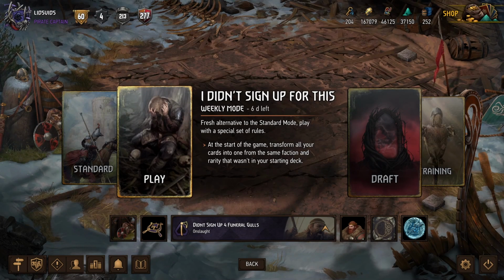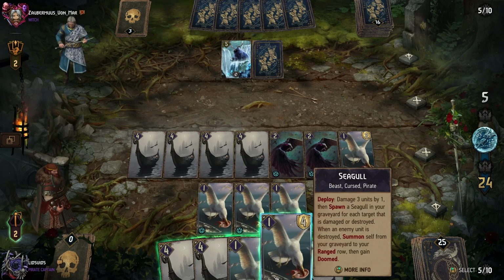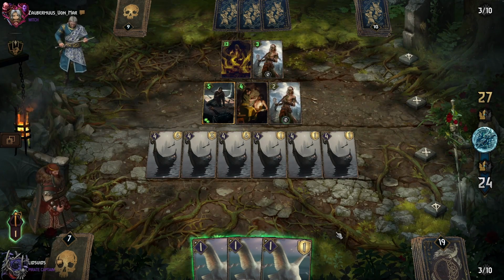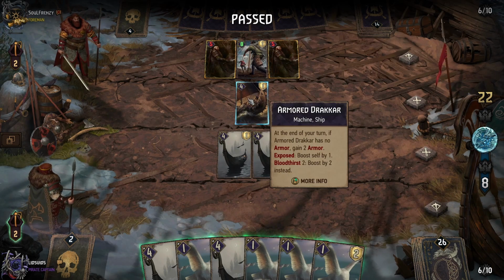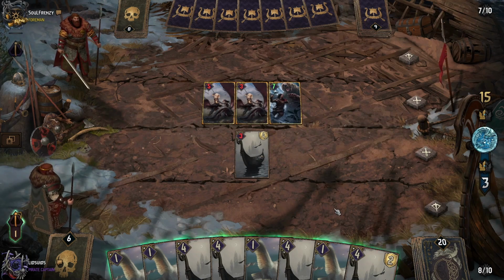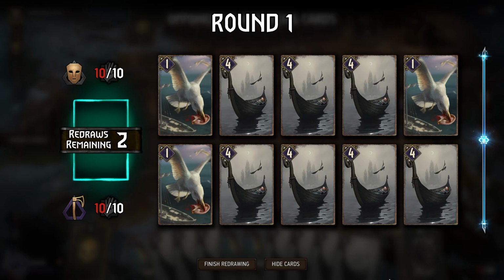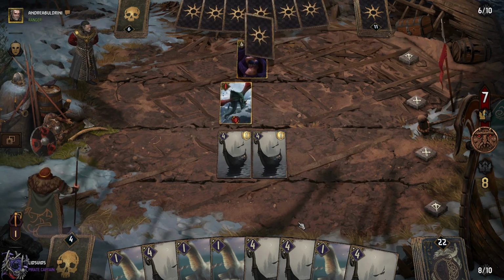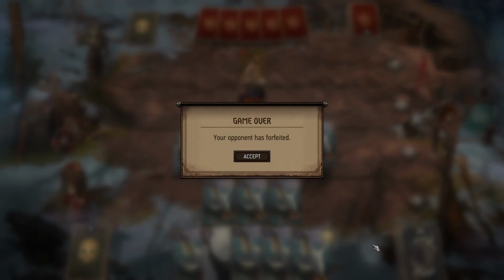THE PERFECT COMBO | GWENT I DIDN'T SIGN UP FOR THIS SEASONAL EVENT SKELLIGE DECK GUIDE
DECK COMPOSITION:
Faction: Skellige
Leader Ability: Onslaught

Cards (every Skellige common except Funeral Boat and Seagull):
Freya's Blessing x1
Stunning Blow x1
Dimun Pirate x1
Boatbuilders x1
Tuirseach Skirmisher x1
Crow Messenger x1
Drummond Warmonger x1
Dimun Smuggler x1
Anglerfish x1
Mardroeme x1
Crow's Eye-Rhizome x1
Armor Up x1
Tears of Siren x1
Disgraced Brawler x1
Bear Witcher Adept x1
Hermit x1
Heymaey Spearmaiden x1
Little Havfrue x1
Svalblod Butcher x1
Dimun Light Longship x1
Drummond Berserker x1
An Craite Warrior x1
Savage Bear x1
Brokvar Hunter x1
Heymaey Skald x1
An Craite Blacksmith x1
An Craite Armorsmith x1
Heymaey Protector x1
Svalblod Fanatic x1
Drummond Villager x1
Svalbod Ravager x1
Terror Crew Axe-wielder x1
Whale Harpooner x1
Brokvar Warrior x1
Heymaey Herbalist x1

0:00 Intro
00:17 Deck Overview
1:19 Match 1 - Scoia'tael Invigorate
11:44 Match 2 - Skellige Onslaught
23:24 Match 3 - Nilfgaard Imposter
30:37 Match 4 - Monsters Carapace